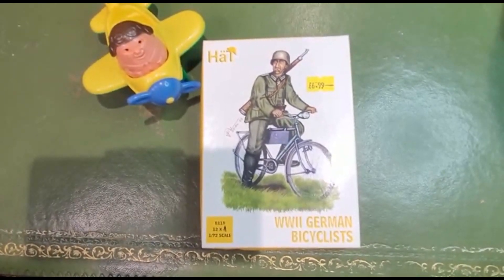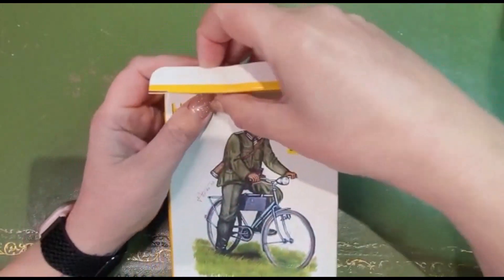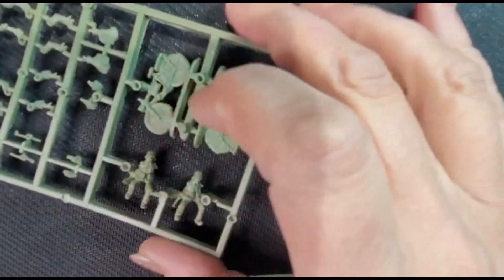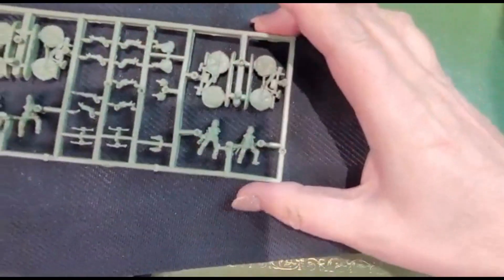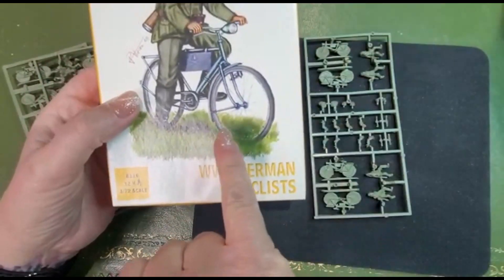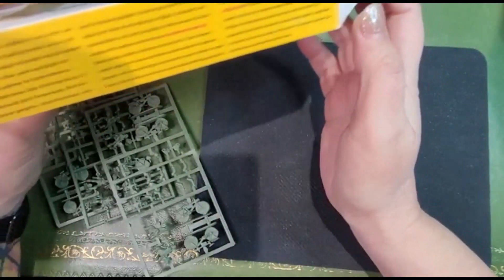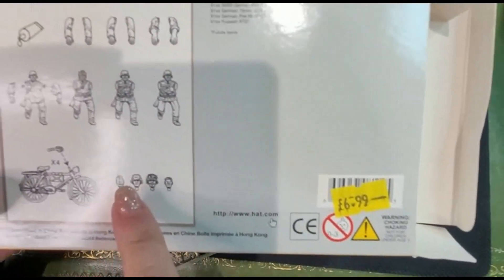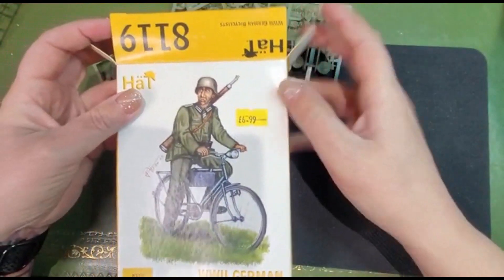Sara wastes her pocket money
The importance of scales and looking in the box.
(I'll find Sara a nice bike to make up for the disappointment)